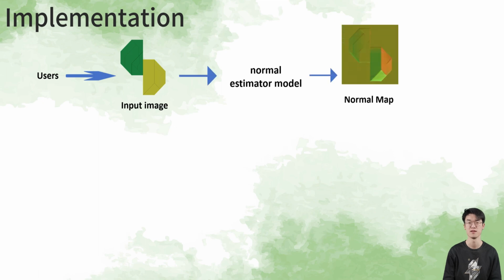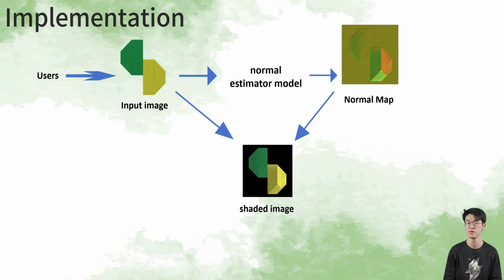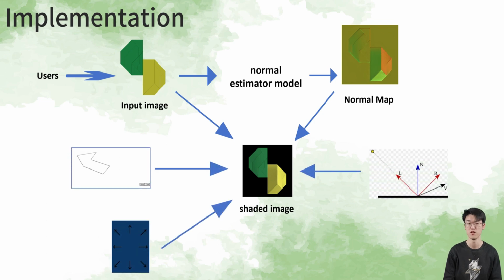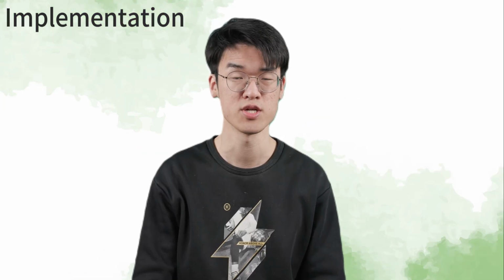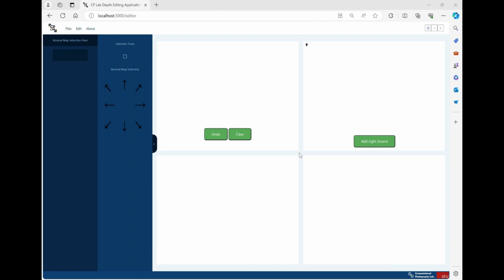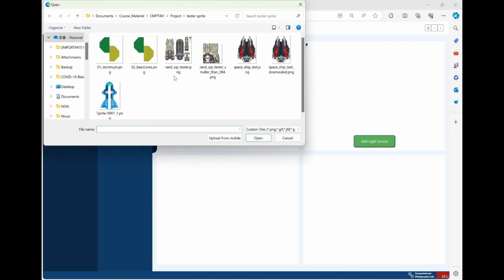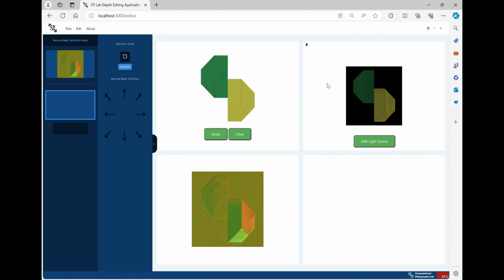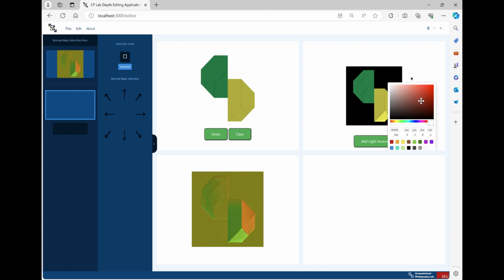Interactive Shading for 2d Pixel Art Final video